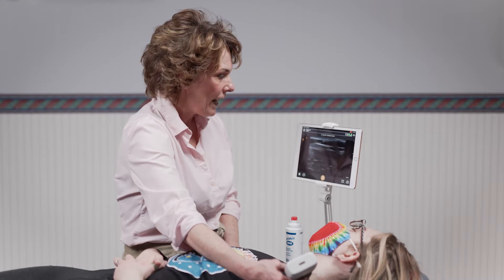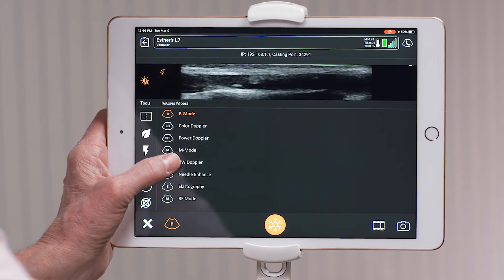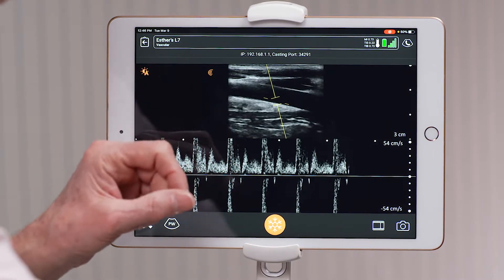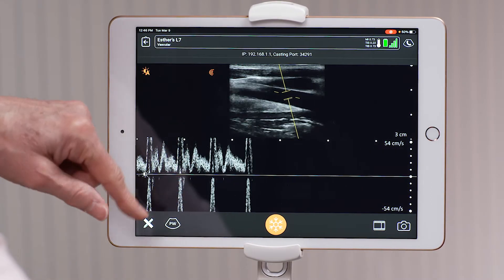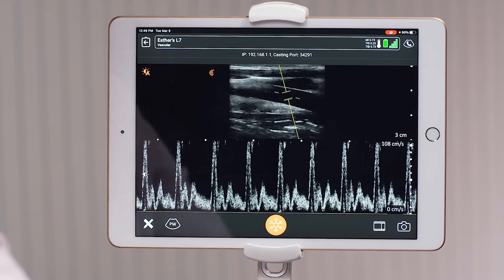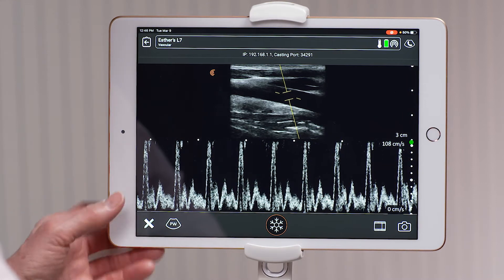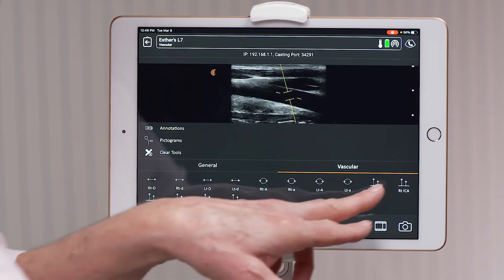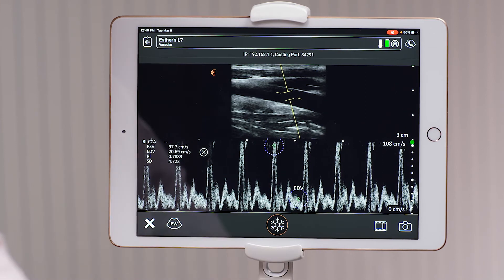Clarius Feature: Pulsed-Wave Doppler Mode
This technique displays peak blood flow velocities in the form of a graph. This mode is useful for quantifying flow patterns in certain disease states.